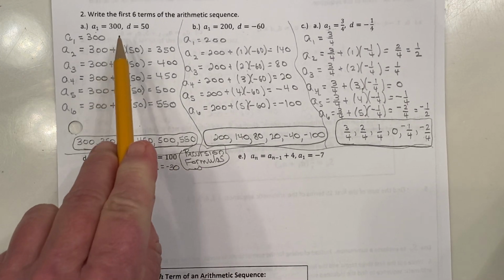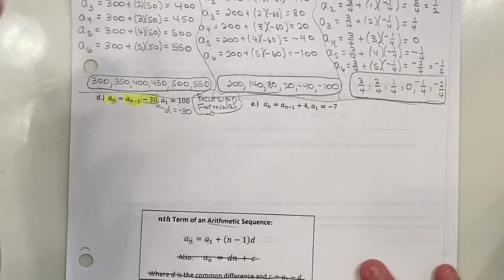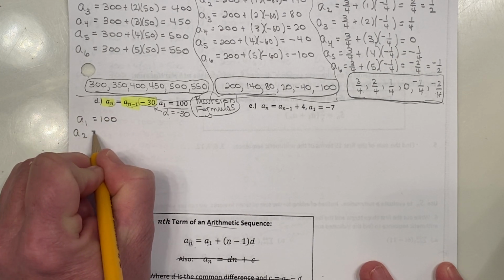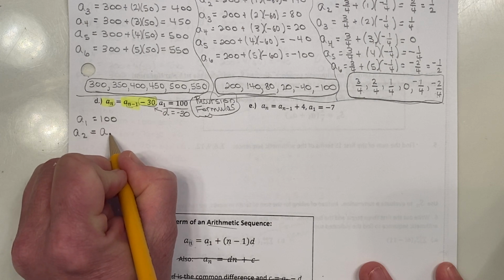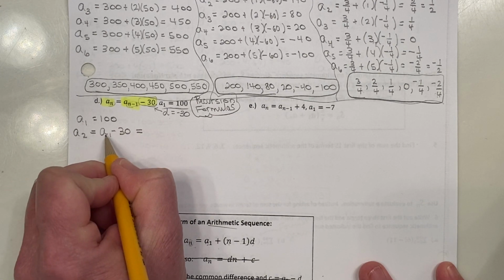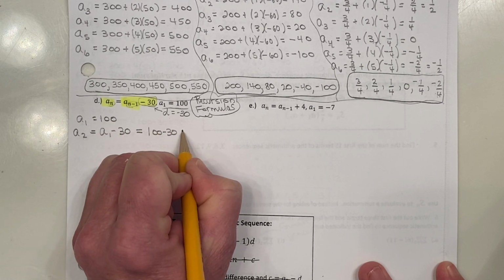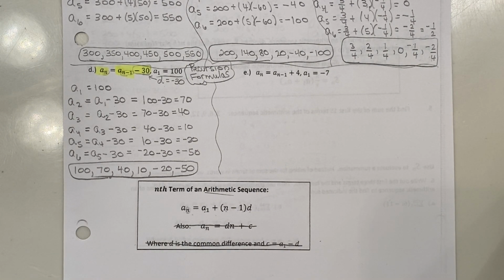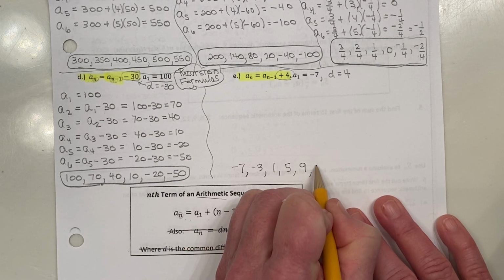8.2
Arithmetic Sequences